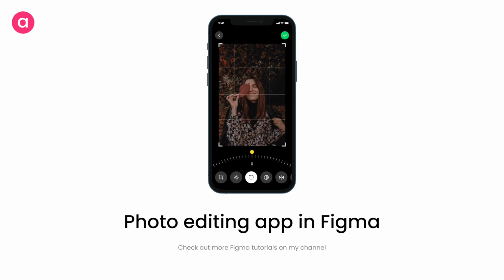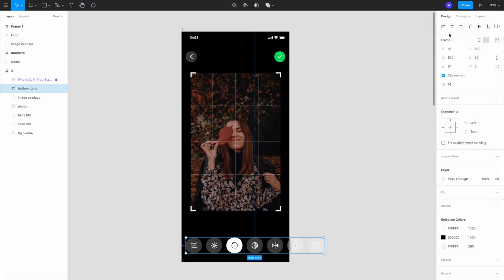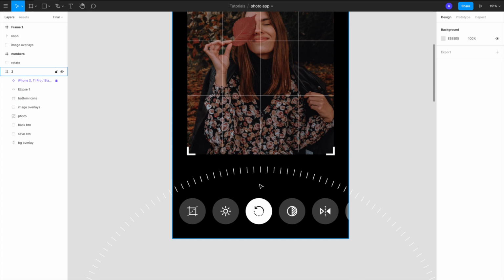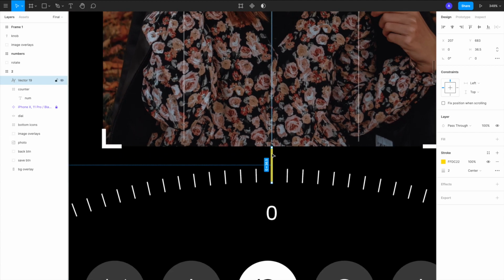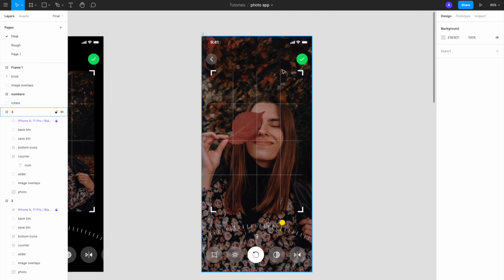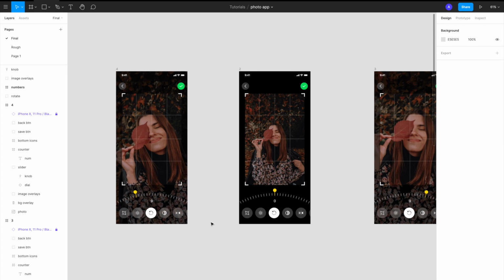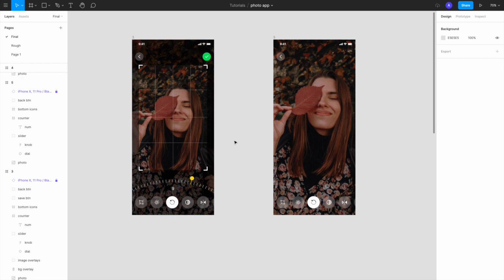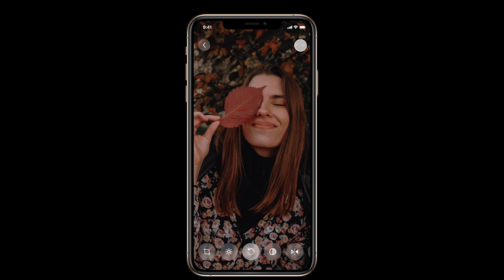Designing a Photo editing app prototype in Figma